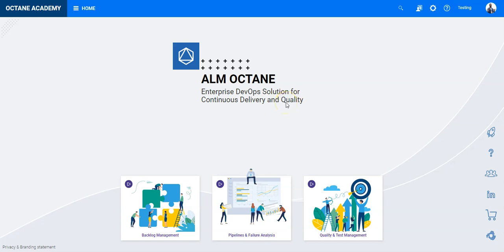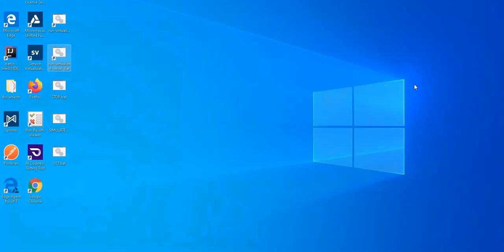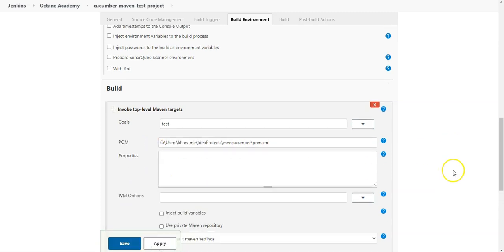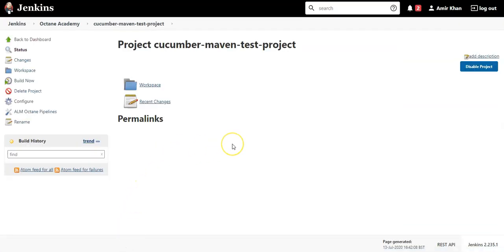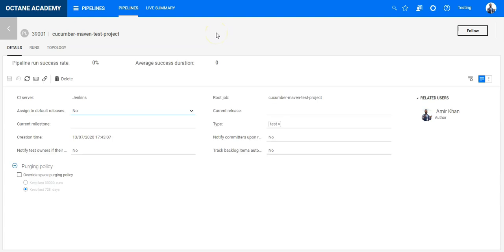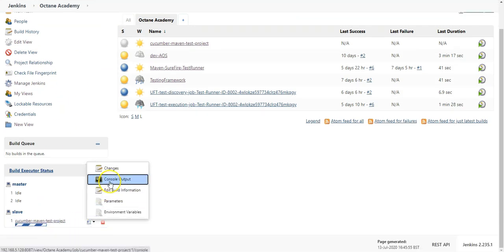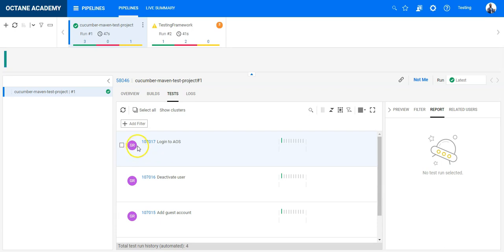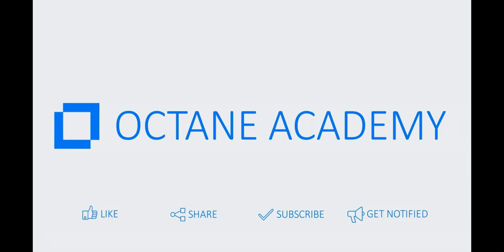Register a Maven Cucumber Testing Project as Pipeline in ALM Octane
Build automation: CI server integrations
ALM Octane incorporates data from your CI pipelines into your application delivery process, helping you analyze quality, progress, change impact, code coverage, and more. For details, see CI Pipelines.

Plugins for Jenkins, TeamCity, Bamboo, ADO Server (TFS), and GoCD are available online.

For Jenkins, this functionality is part of the Application Automation Tools plugin.

For GitLab, there is a standalone application called ALM Octane GitLab CI service that uses the GitLab API to get events from GitLab and to push them to ALM Octane.

For Azure DevOps Services (VSTS), there is an ALM Octane Integration Extension (technical preview) which can be obtained from Support.

For a list of functionalities supported by each CI server integration, see Functionality supported by CI integrations.

For other CI servers, build your own plugin in Java using the CI Plugin SDK for ALM Octane available on GitHub.